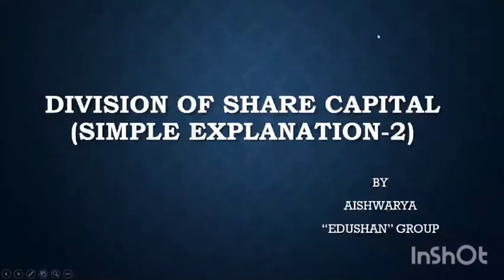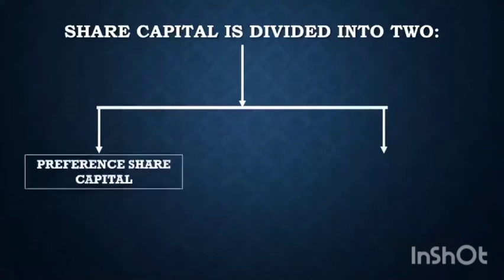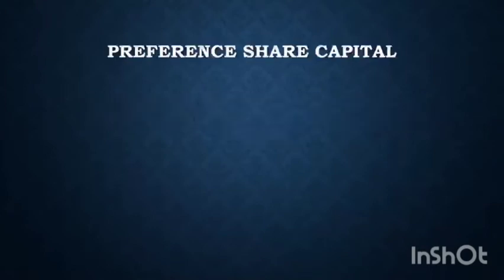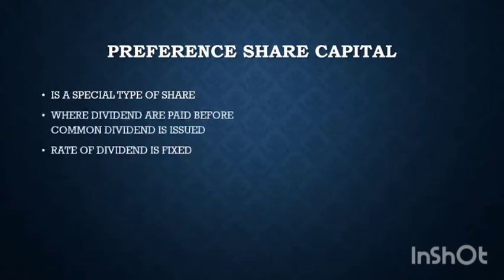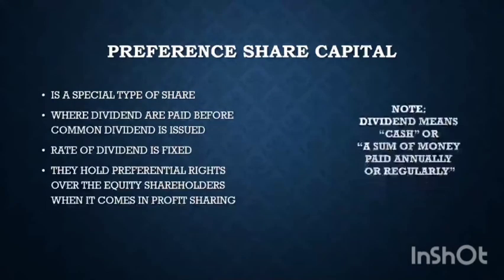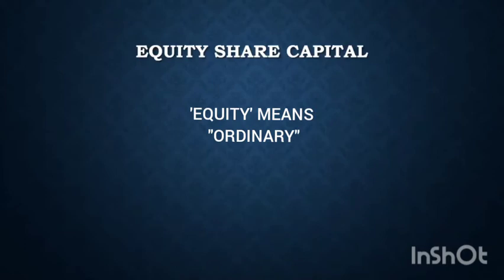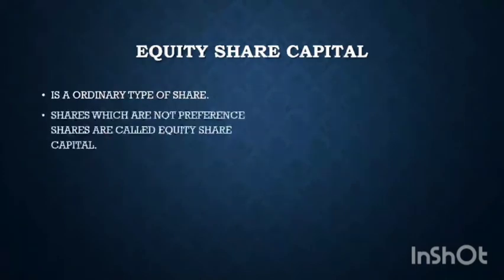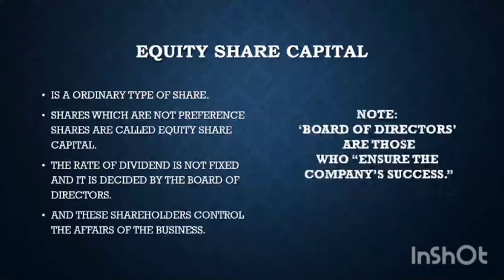PREFERENCE&EQUITY SHARE-SIMPLE EXPLANATION-STATEBOARD,CBSE & II YEAR COLLEGE STUDENTS-EDUSHAN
DIVISION OF SHARE CAPITAL IN A VERY EASY AND SIMPLE EXPLANATION.
LEARN EASILY FROM EDUSHAN GROUP.
THIS VIDEO COVERS.
DIVISION OF SHARE CAPITAL?
WHAT DO YOU MEAN BY PREFERENCE SHARE CAPITAL?
WHAT DO YOU MEAN BY EQUITY SHARE CAPITAL?

THIS TOPIC IS FOR STATE BOARD , CBSE AND 2ND YEAR COLLEGE STUDENTS WHO ARE DOING COMMERCE STREAM.